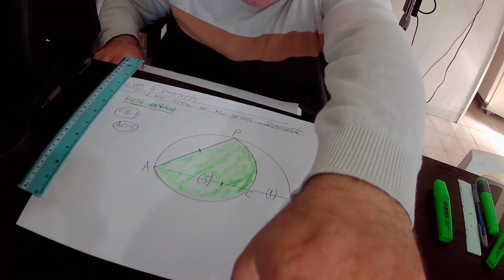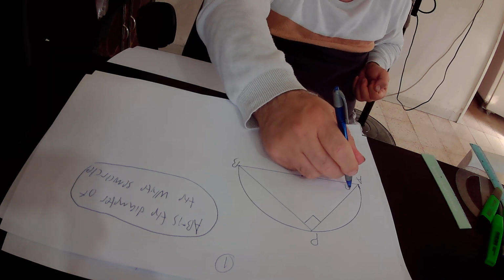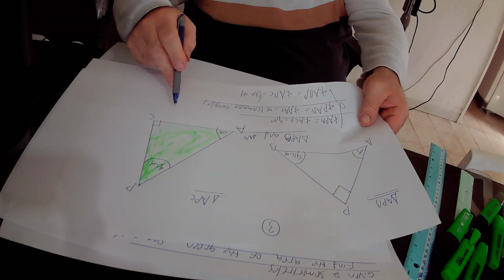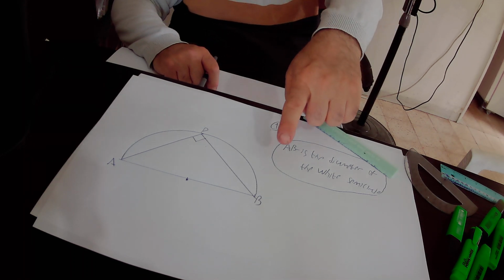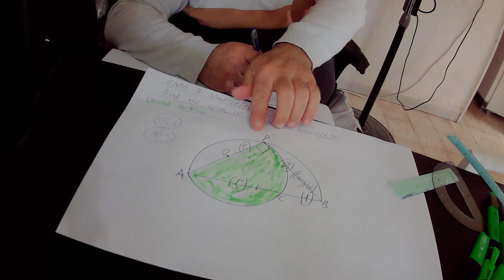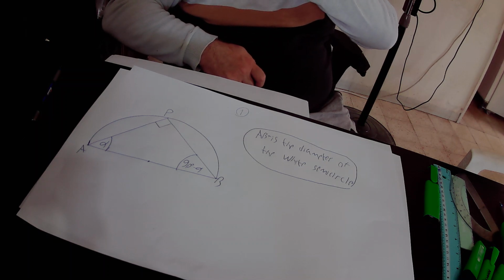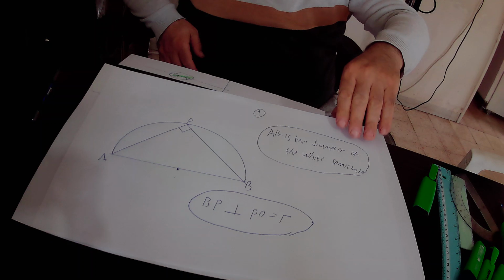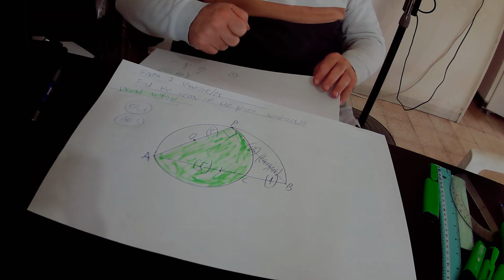Find the area of shaded semicircle | A Nice Geometry Problem | 2 Methods